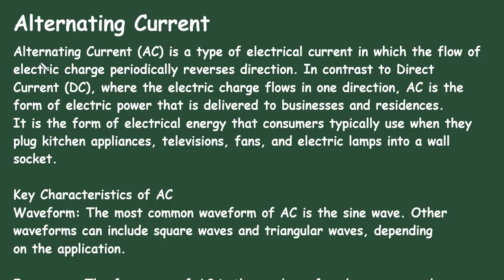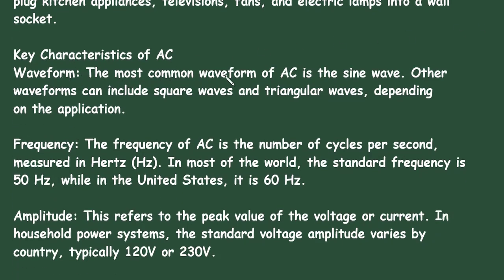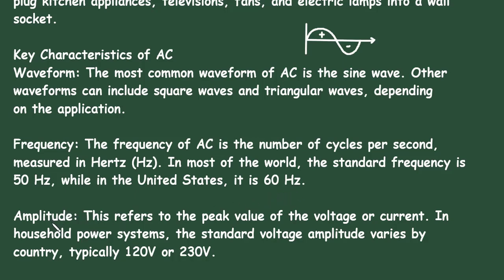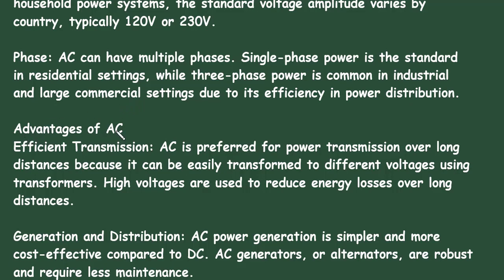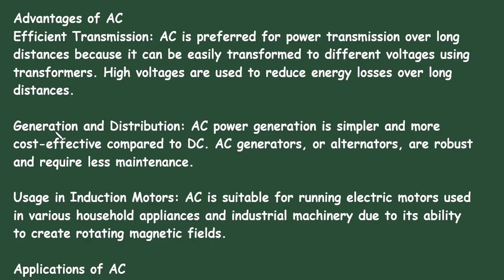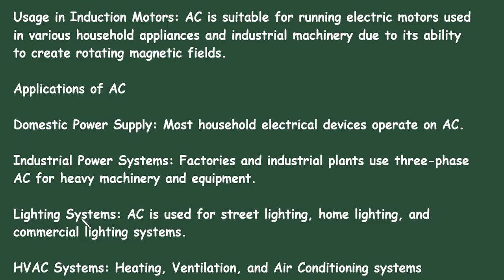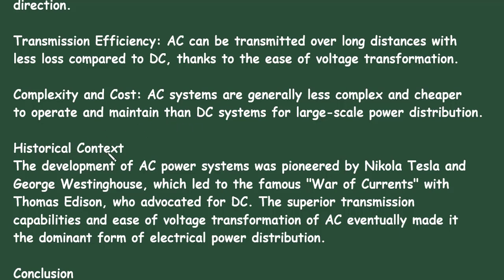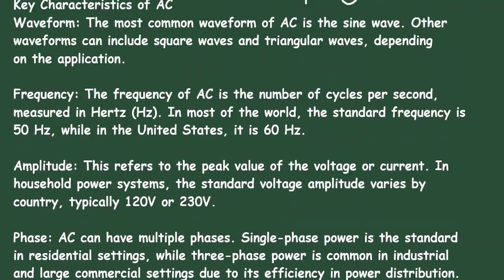Alternating Current Basics | Electrical Engineering